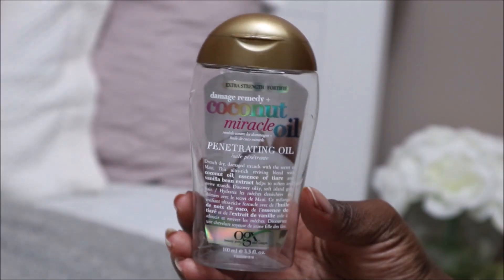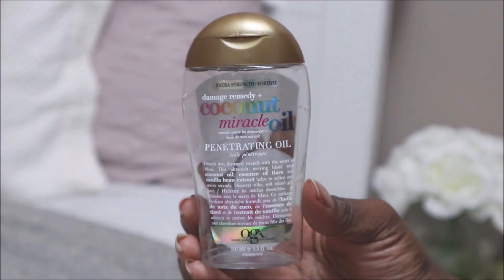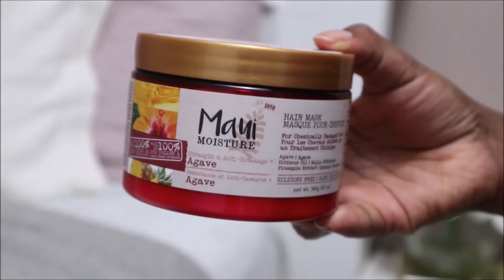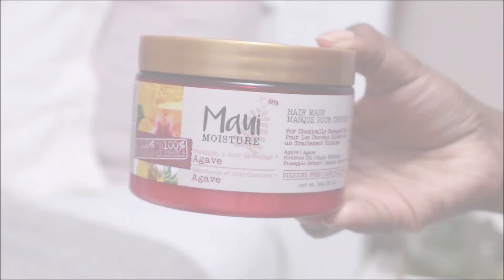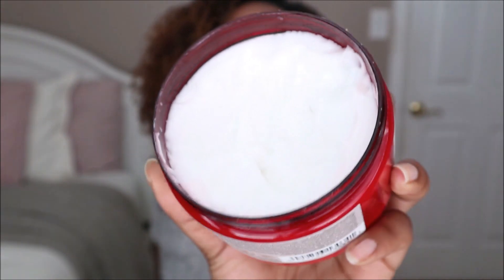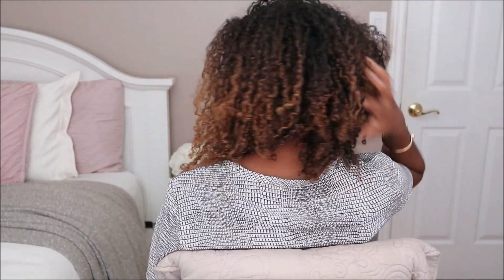No Heat Challenge 2 Year Update (4a, 3c hair)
Hey Everyone, in this video I'll be cutting off the LAST bits of my heat damage!!! It's been 2 years of transitioning & I can finally get rid of it all! Plus I do a hair update on my no heat challenge. Thanks for following my journey, let me know how yours has been :)